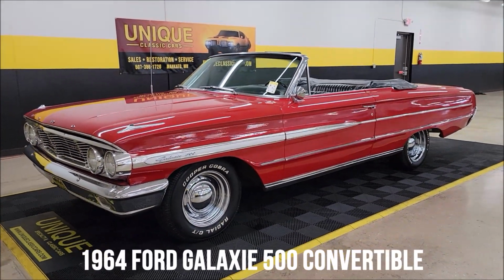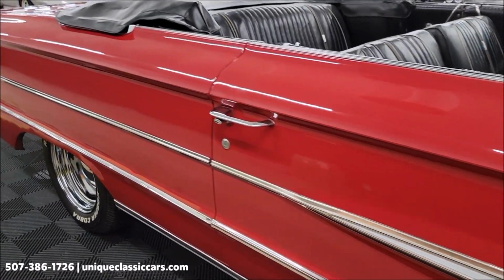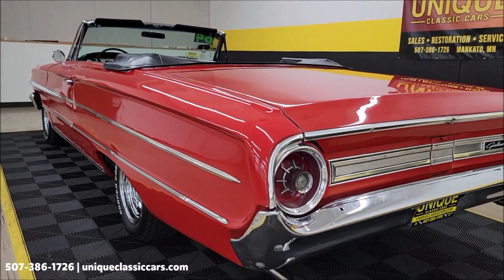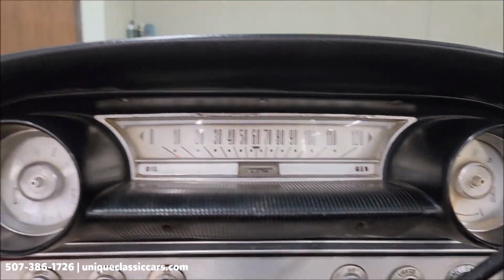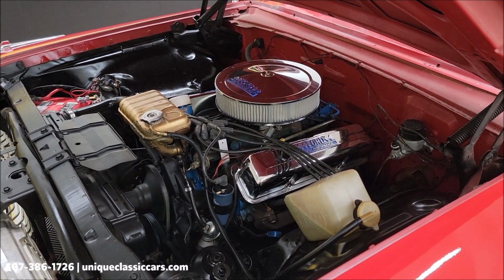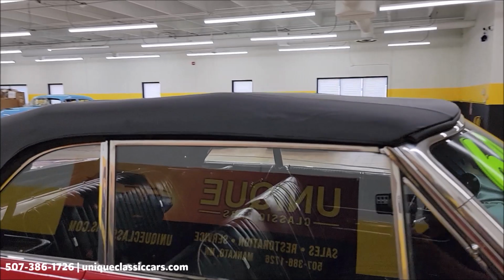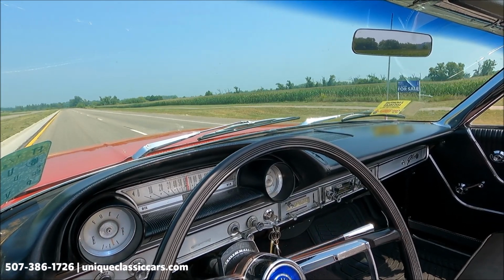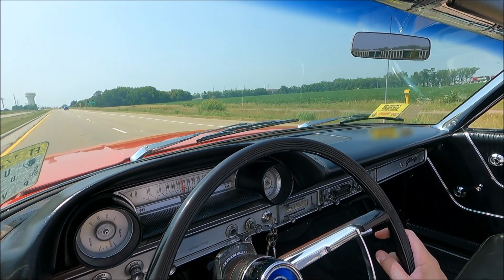1964 Ford Galaxie 500 Convertible | For Sale